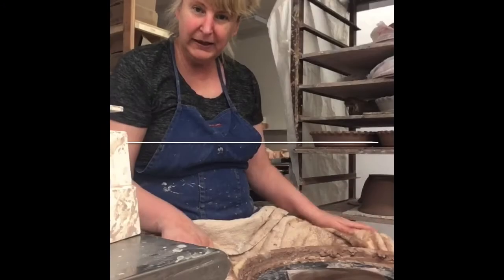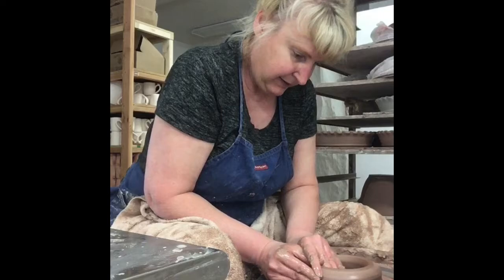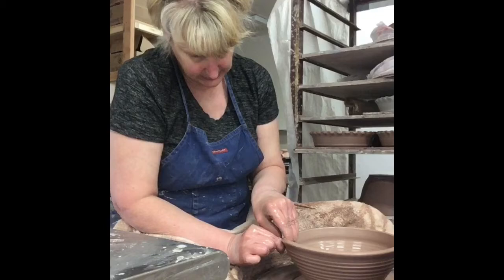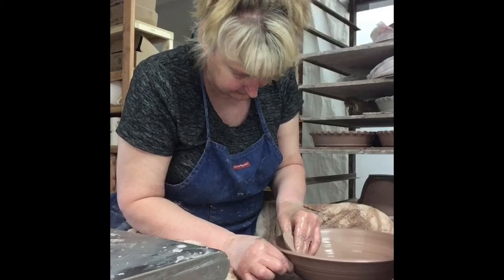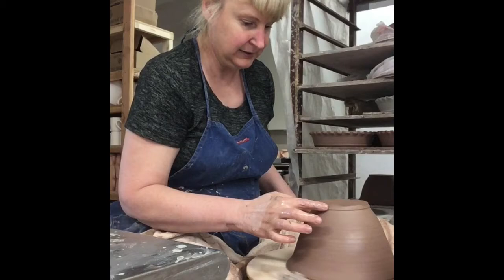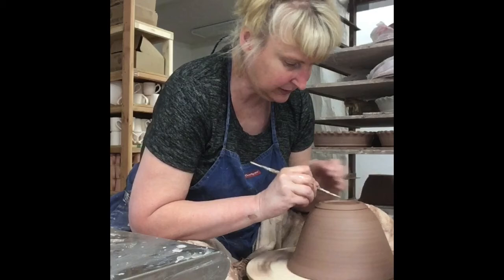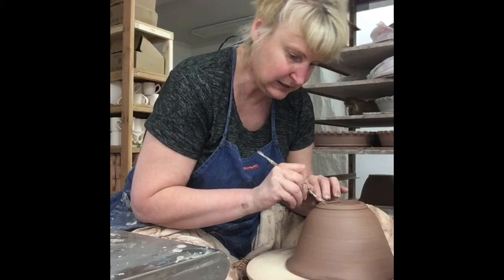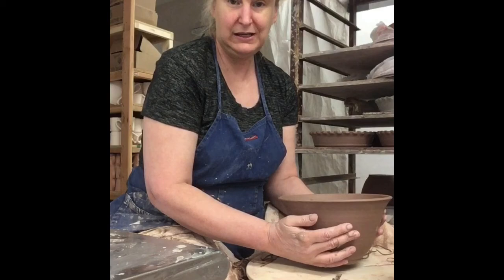Make and Trim a Bowl on the Pottery Wheel | Asheville Area Studio & Gallery | Online Shop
Learn all the tips for making a beautiful bowl on the wheel by Salvaterra POTTERY

See potter Sue Salvaterra Hintz make pottery.  Salvaterra Pottery is located just outside of Asheville, NC.  Immediately off I-26 in Weaverville.  Visit our working studio and gallery.  See the latest work here first, meet the artist and staff,  & watch them work.

Sue Salvaterra Hintz is a full-time potter with a commercial studio & gallery.  She has been in the business for over 20 years and is a resource for many.  Enjoys sharing how she makes her work, creating custom pieces on the wheel with the customer, and sells a multitude of pottery intended for daily use.

or at her shop in Weaverville, NC, 30 Cole Rd.